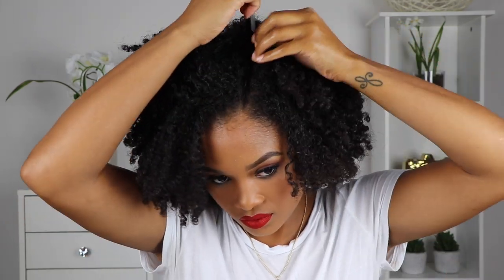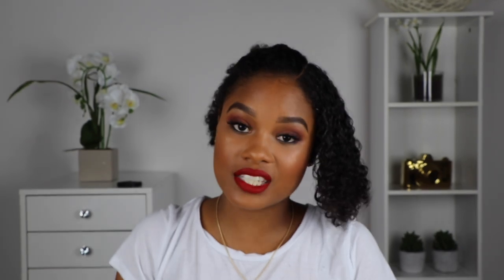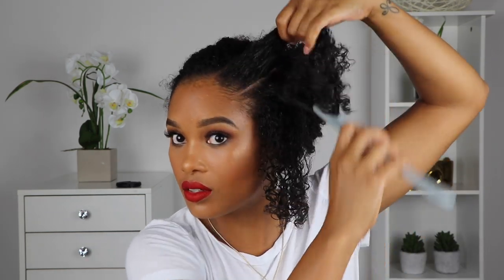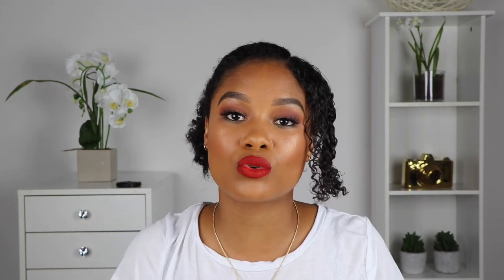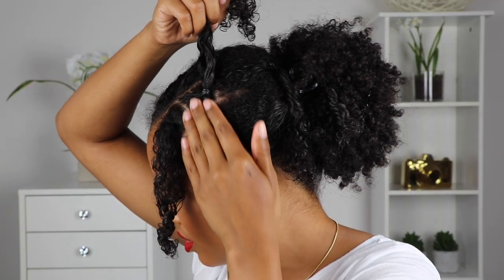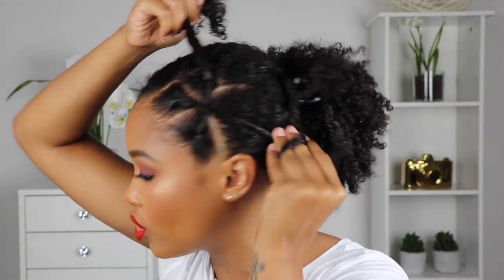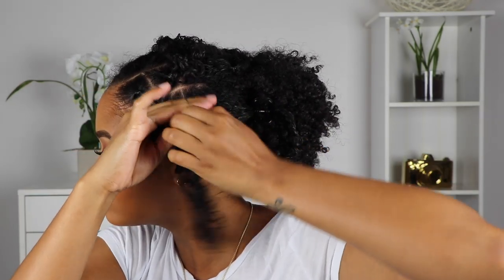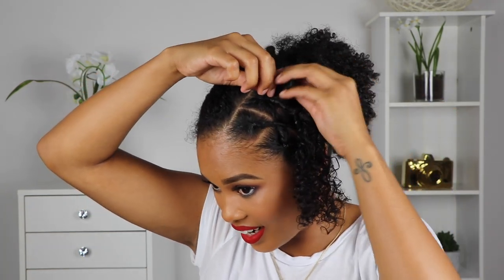natural hair tutorial: side part with twists || alyssa marie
camille rose coconut water leave in treatment